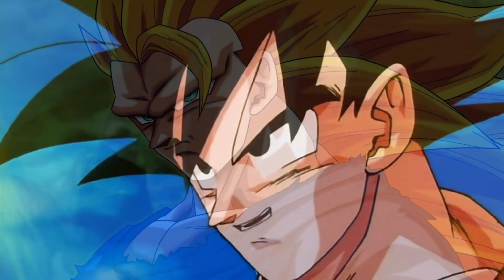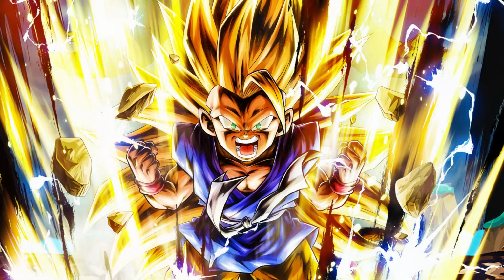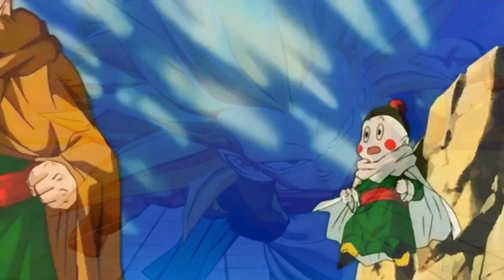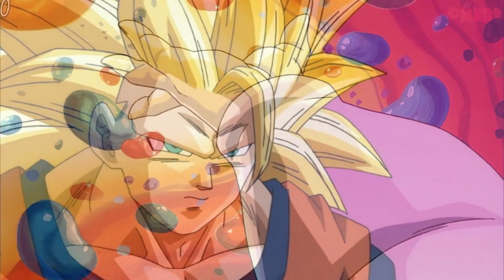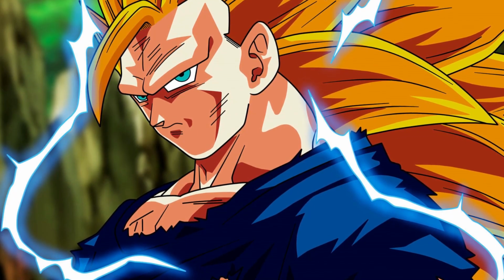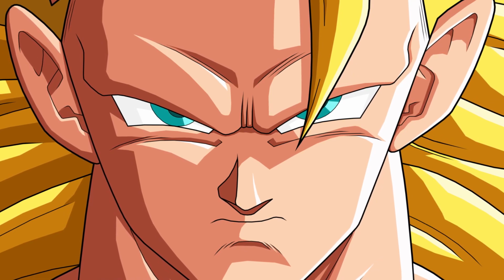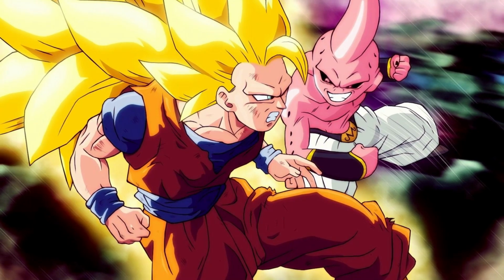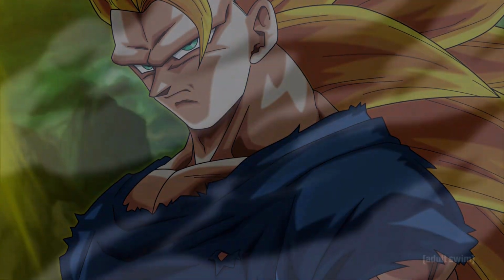Explaining The Power Of Super Saiyan 3 | Dragon Ball Z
Super Saiyan 3

Super Saiyan 3 is a heightened version of Super Saiyan exclusive to members of the Saiyan race. It is the third and most powerful transformation in the traditional Super Saiyan line. In terms of overall Saiyan transformations, however, it ranks below both Super Saiyan God, Super Saiyan Blue in terms of power.

Follow the social networks to know about the Lives

This channel is a channel with live and recorded content. Remembering that this does not break or infringe any rule of the platform and is allowed by the same.

a10wjheugt

Processor: GeForce GTX 1060 3GB
CPU: Intel(R) Core(TM) i7-3770 CPU @ 3.40 GHz
Memory: 16 GB RAM (15.87 GB usable RAM)
Current resolution: 1920x1080, 144Hz
Operating system: Microsoft Windows 10 Pro